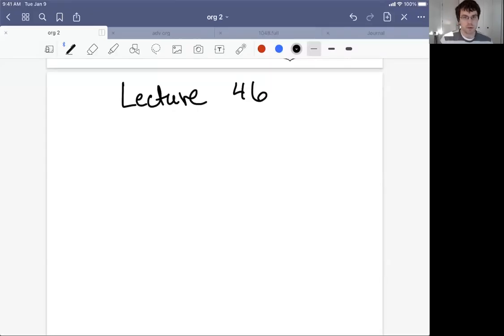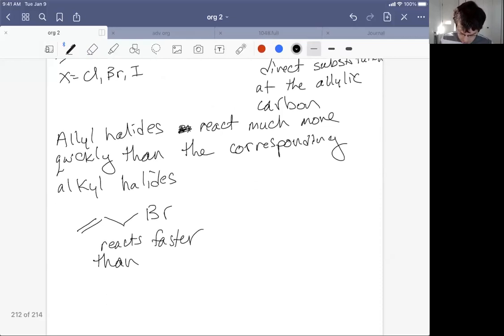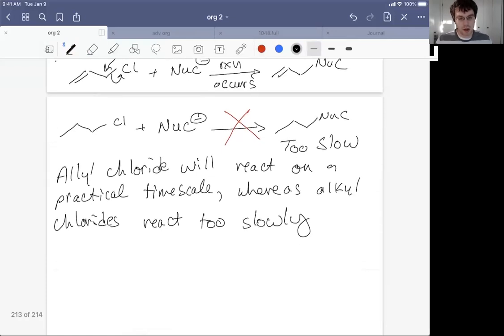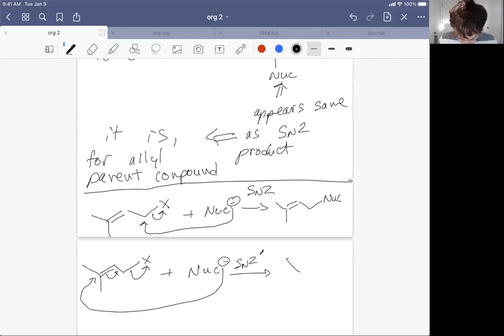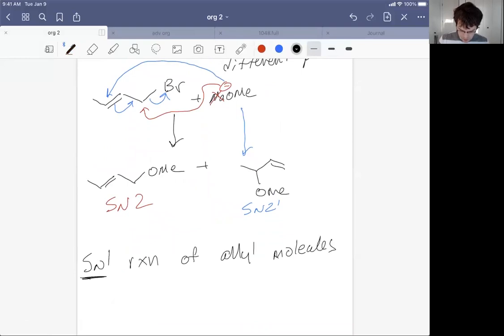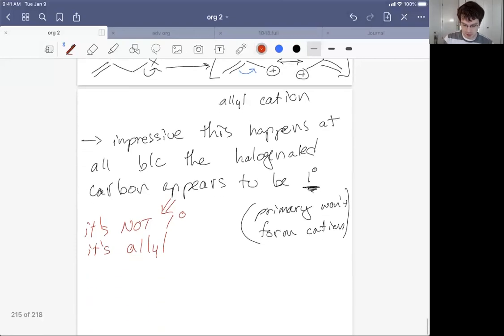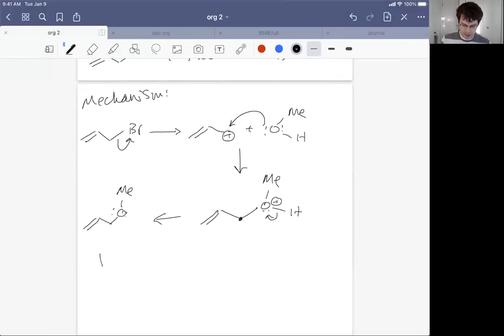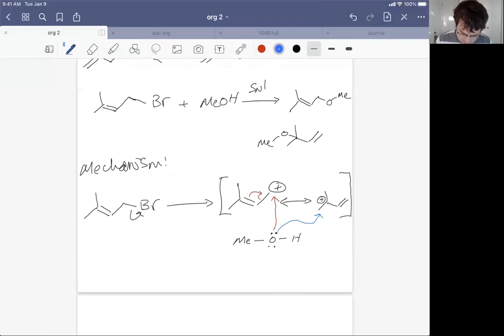Org 2 Lecture 47: Reactions of Allyl Halides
Organic Chemistry 2 Lecture 47: Reactions of Allyl Halides